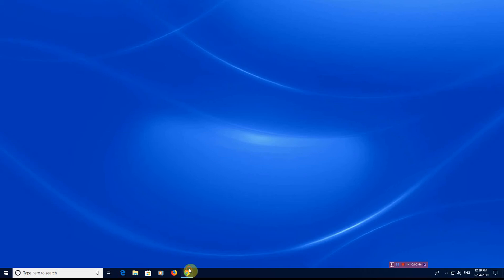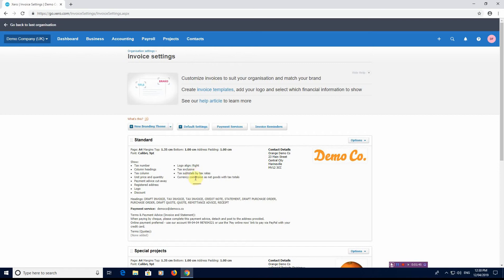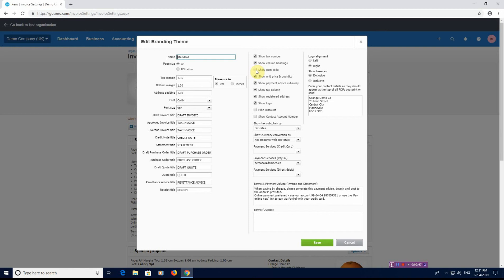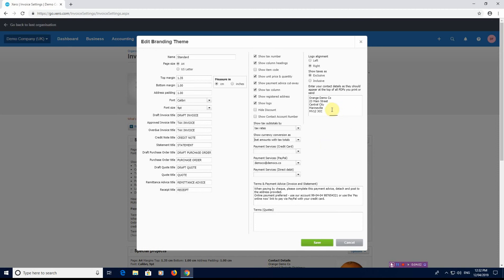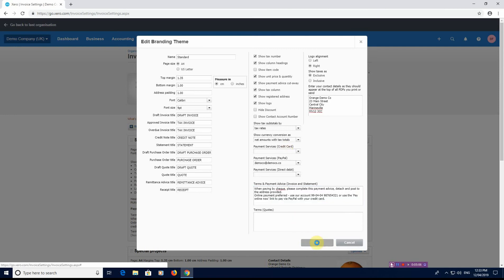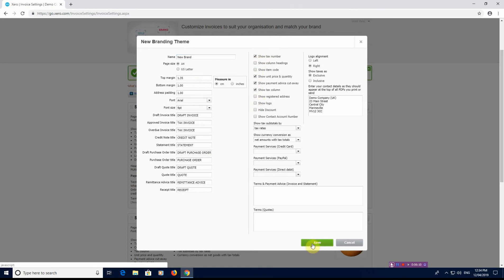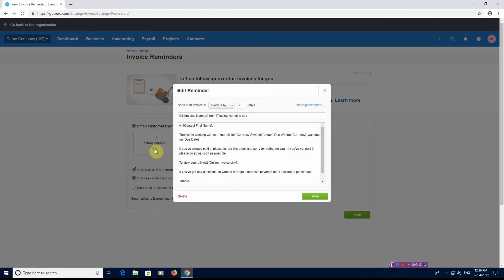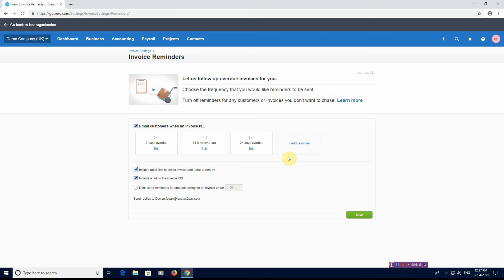Xero - Customising Sales Invoices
Xero - How To Customise Sales Invoices inside the Software